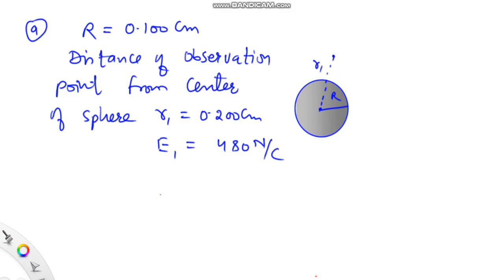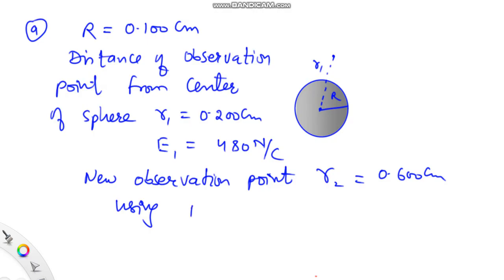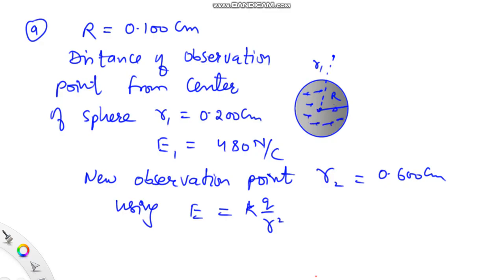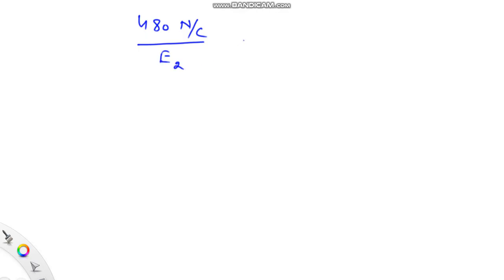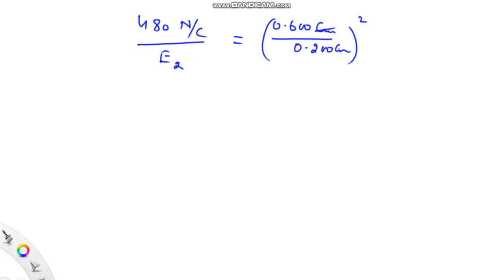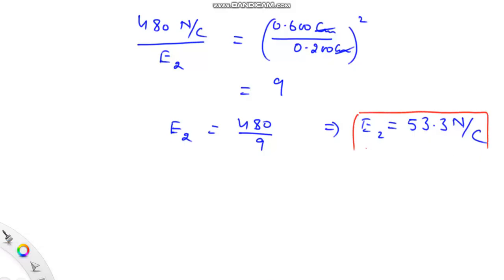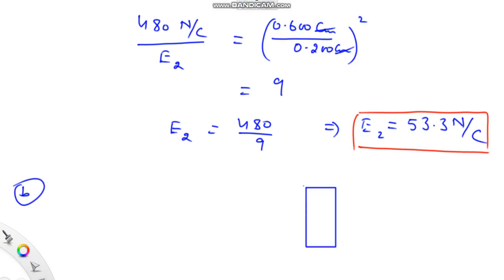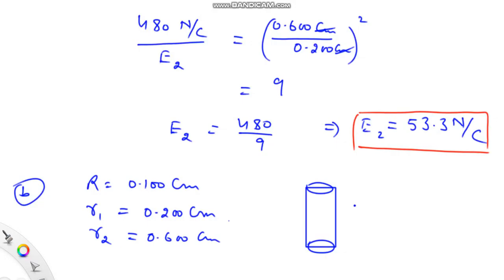At a distance of 0 200 cm from the center of a charged conducting sphere with radius 0 100 cm, the e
At a distance of 0.200 cm from the center of a charged conducting sphere with radius 0.100 cm, the electric field is 480 NC. What is the electric field 0.600 cm from the center of the sphere (b) At a distance of 0.200 cm from the axis of a very long charged conducting cylinder with radius 0.100 cm, the electric field is 480 NC. What is the electric field 0.600 cm from the axis of the cylinder (c) At a distance of 0.200 cm from a large uniform sheet of charge, the electric field is 480 NC. What is the electric field 1.20 cm from the sheet